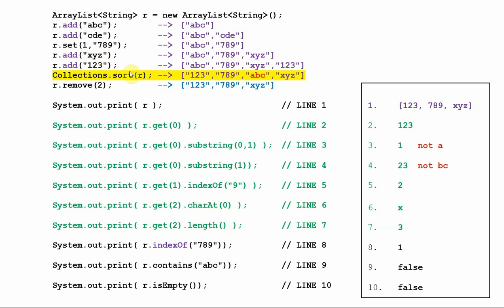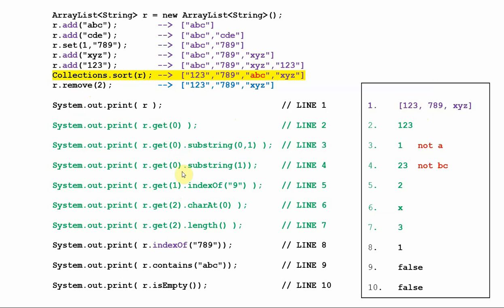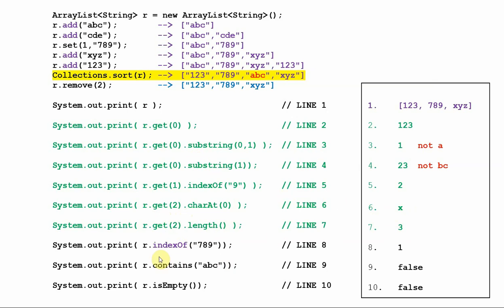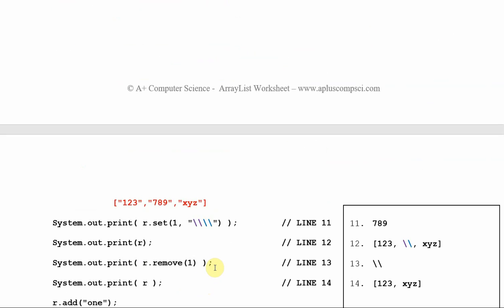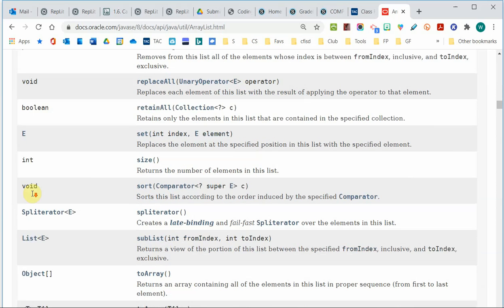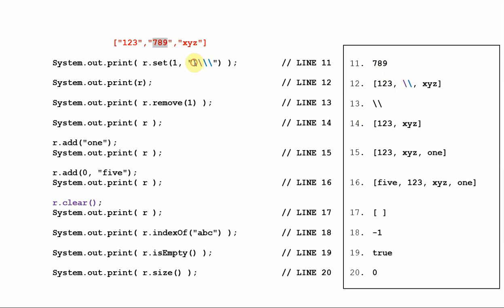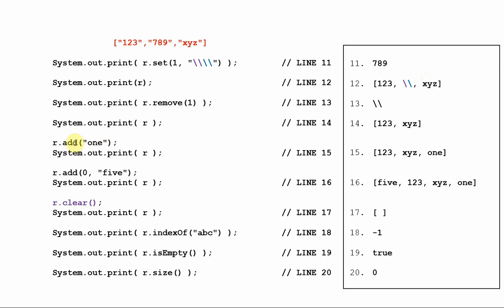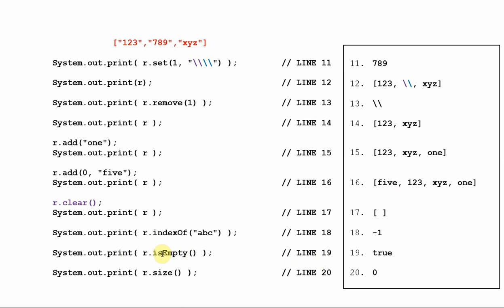arrayListWorksheet 6 explained